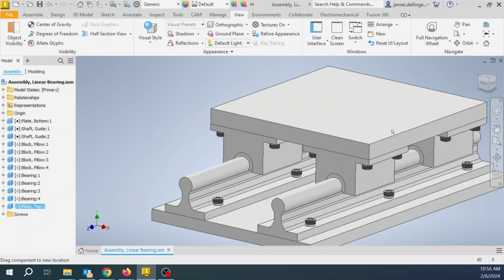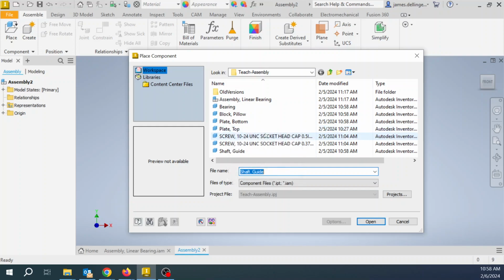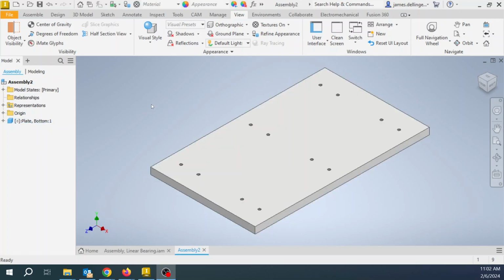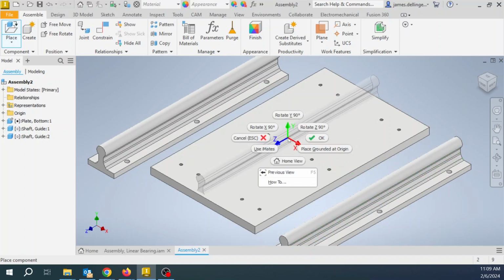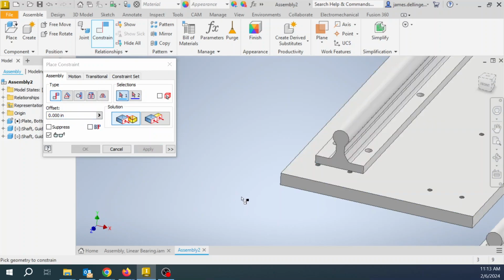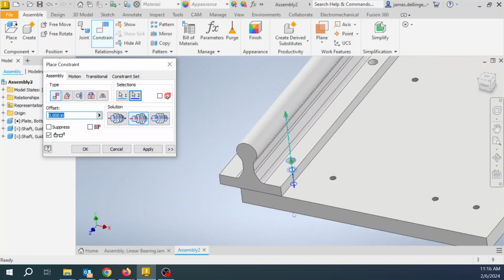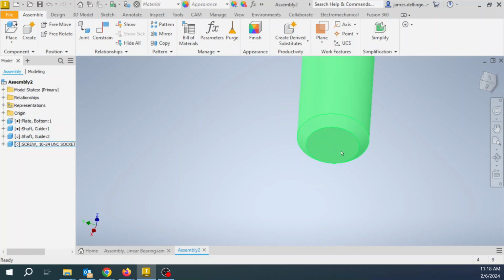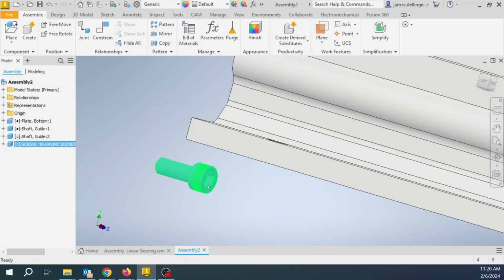Introduction to Autodesk Inventor. Part 6. Assemblies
This video was recorded so that my absent high school engineering students could see the lecture they missed.  It covers setting up Assemblies in Autodesk Inventor.  Sorry the production quality is low and the sound is not the best, but that is what happens when you try to lecture and hold a classroom of 9th graders together.